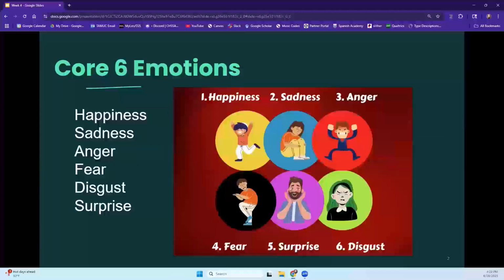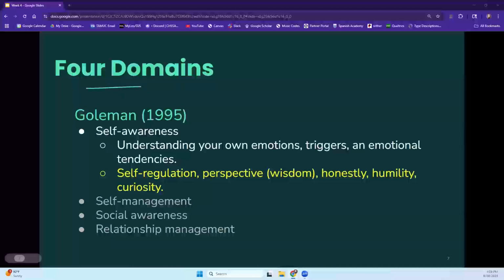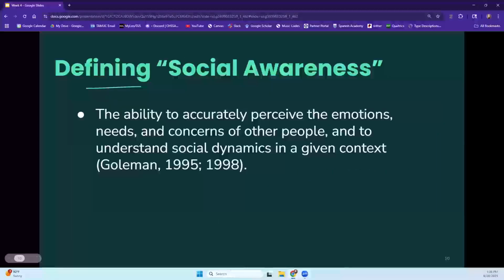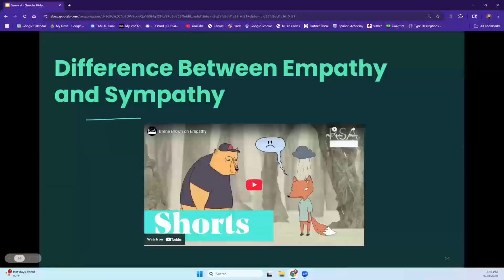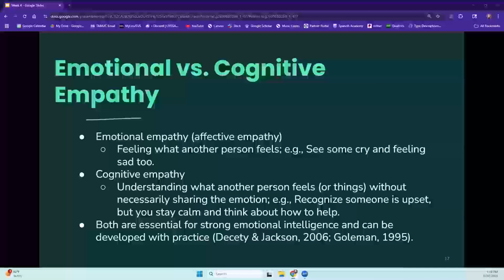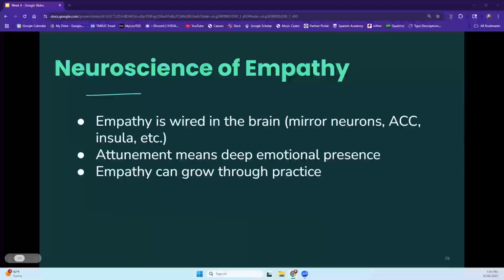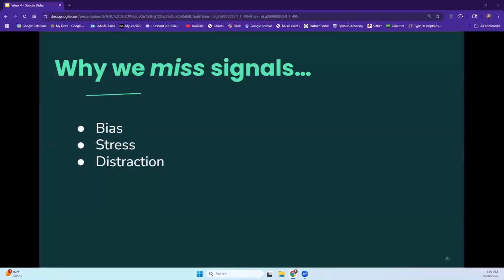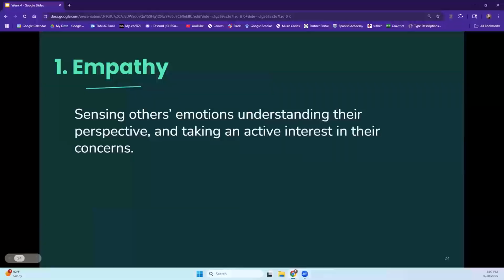Week 4. Emotional Intelligence (US 397)